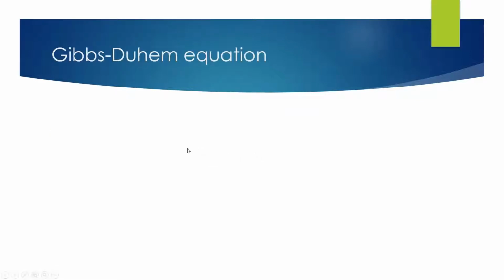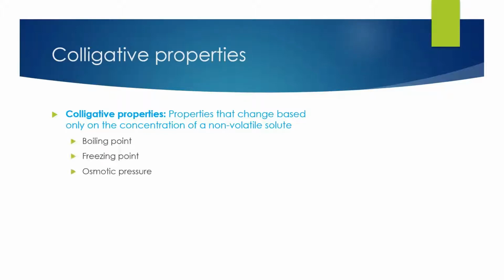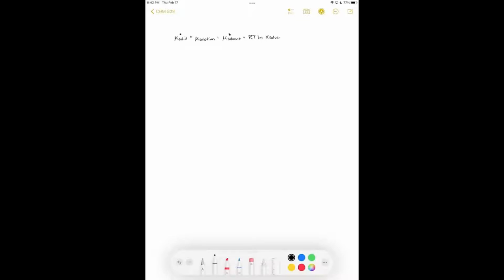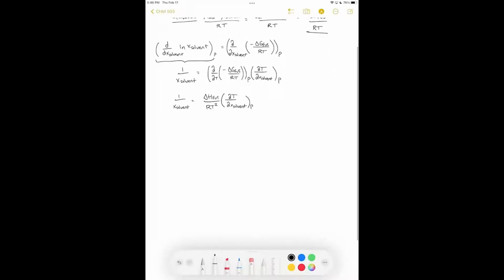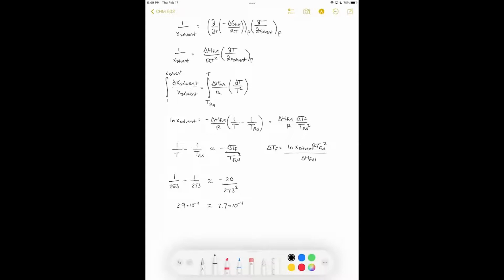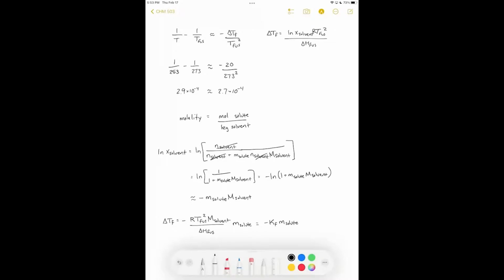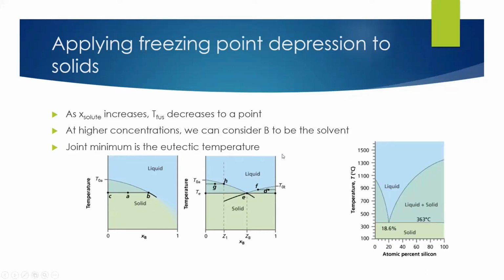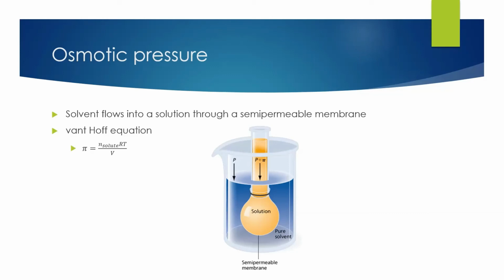Colligative Properties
Lecture 18 of CHM 503. In this lecture we investigate colligative properties. The properties of a solution change when a nonvolatile solute is added. We will discuss why and quantitatively describe these changes; namely freezing point depression, boiling point elevation, and osmotic pressure.